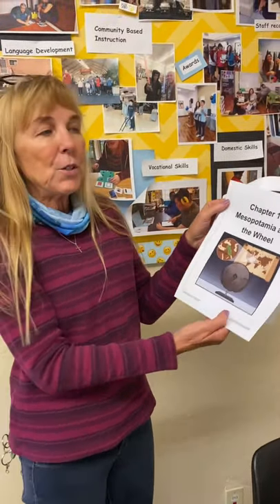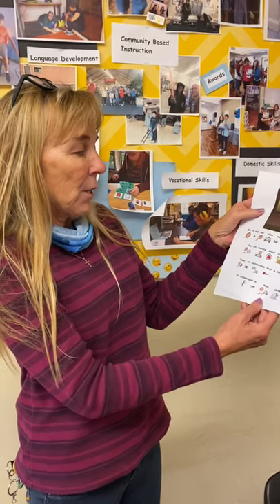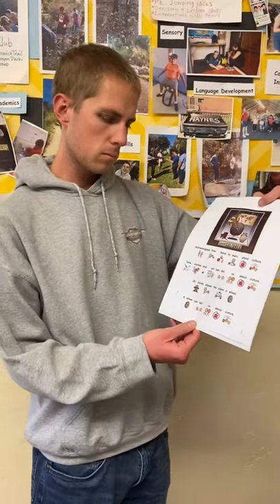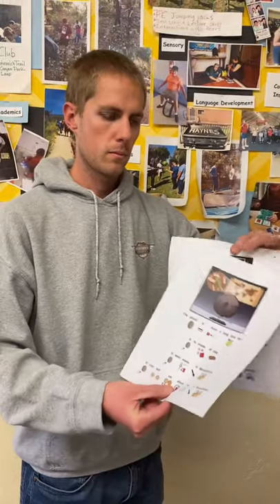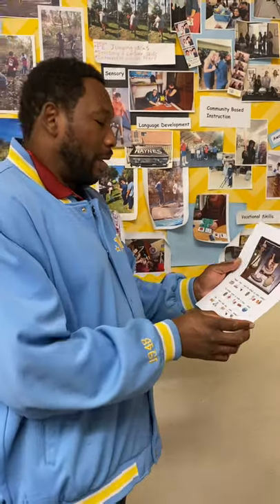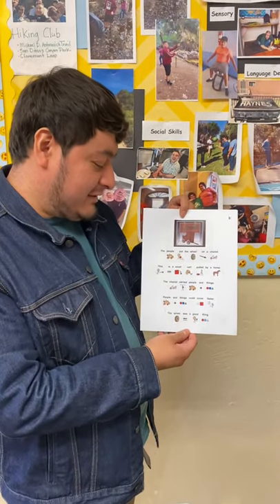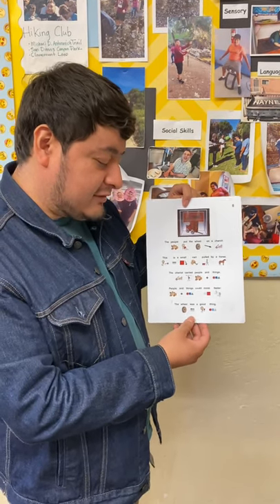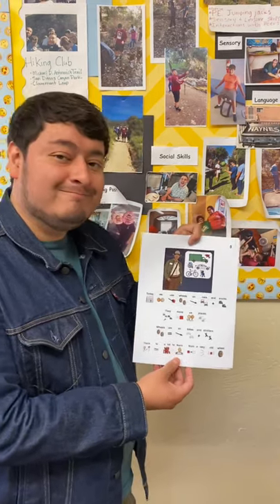Mesopotamia and the Wheel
A short story for kids